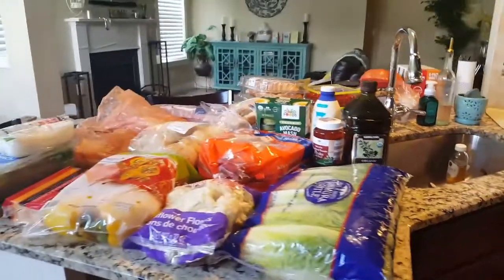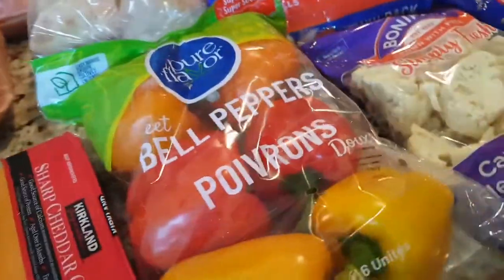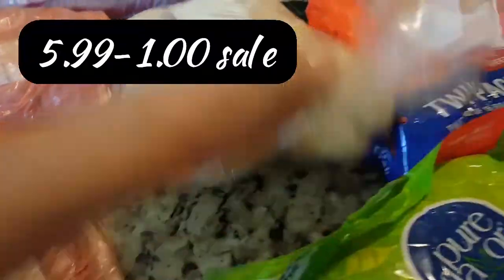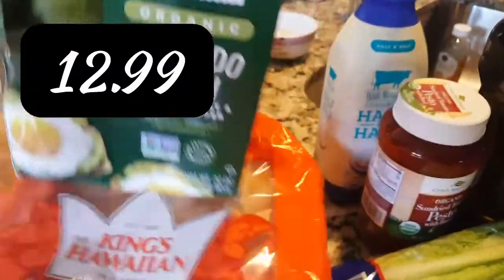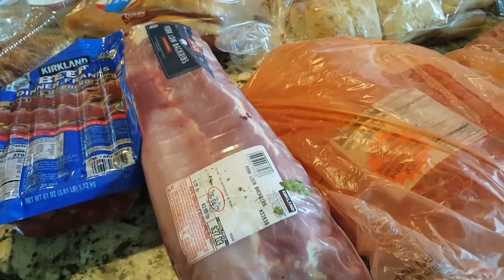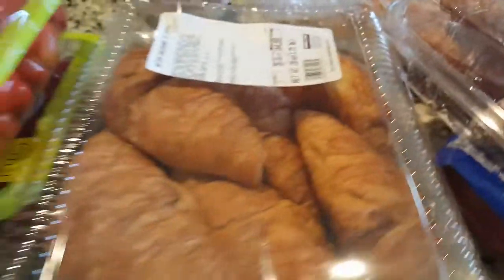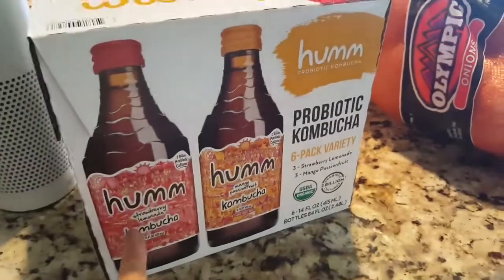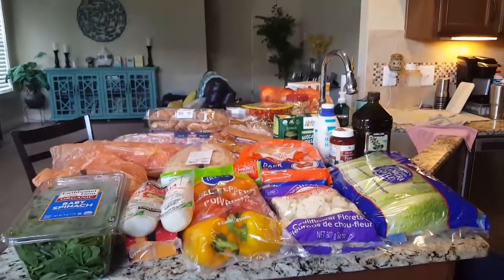Costco Haul Memorial Weekend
Have a safe and fun weekend :)